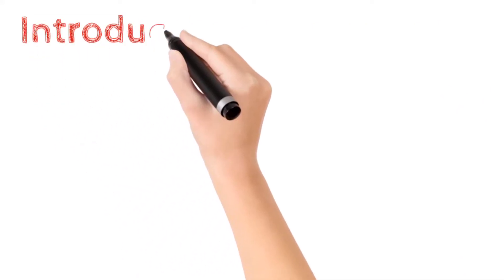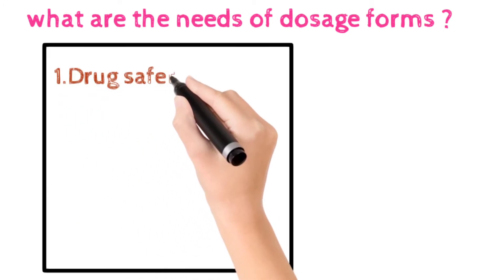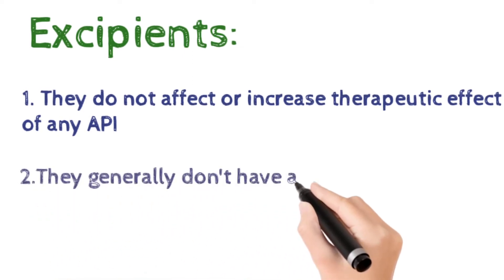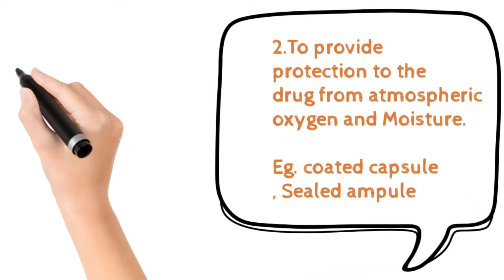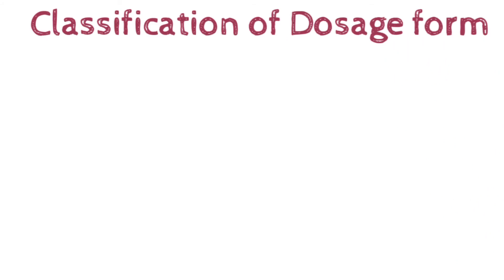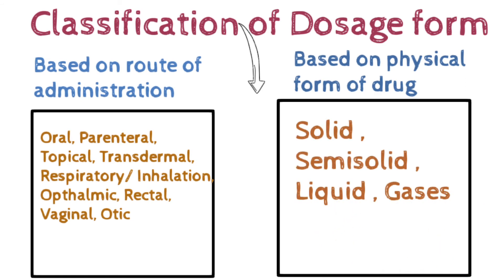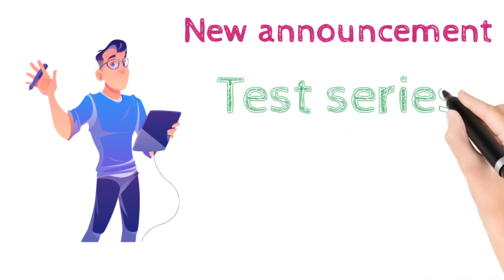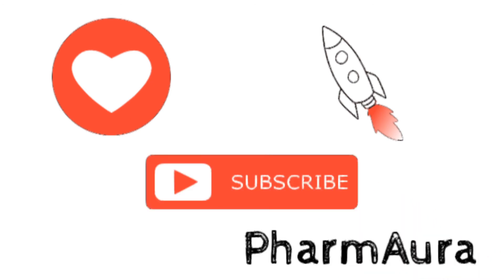Dosage forms | Dosage forms of Drugs | Dosage forms in pharmaceutics [GPAT preparation] | GPAT TEST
This video is about introduction of dosage forms where we explained:
1- Introduction & need of dosage form
2- Definition of drug and dosage forms (Tablet, capsule, syrup, elixir, lotion, enemas etc.)
3- Active Pharmaceutical Ingredient & Excipient (Flavoring agent, Dyes, binders, fillers etc.)
4- Dosage form Classification & Example
5- Brief Explanation of all the dosage forms
6- GPAT TEST SERIES for GPAT Preparation

COMMENT US TO TELL IF YOU LIKE THIS VIDEO.